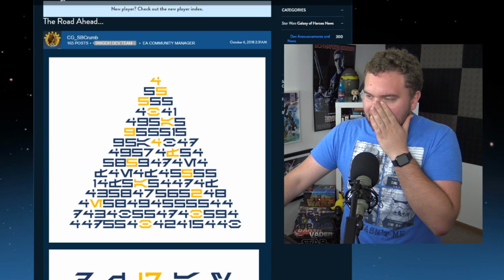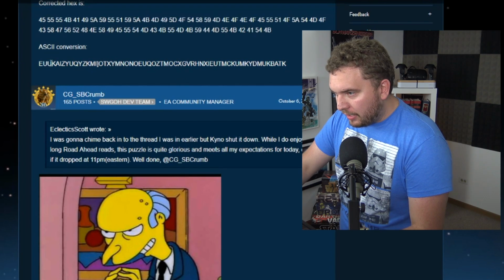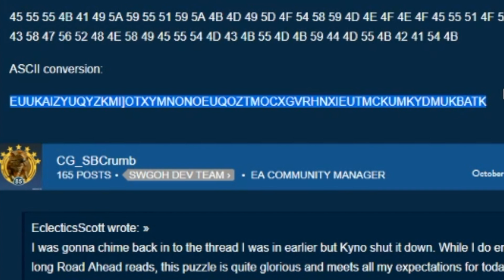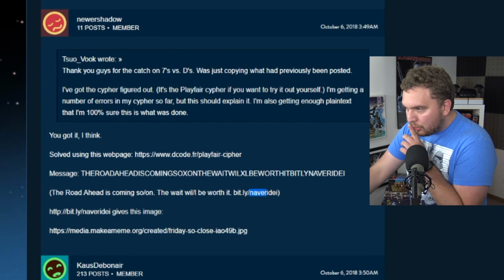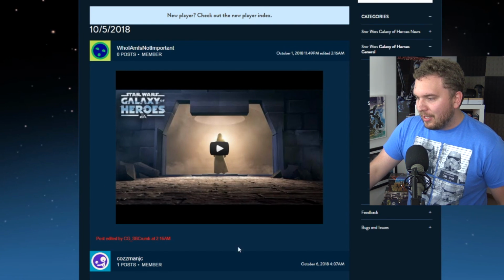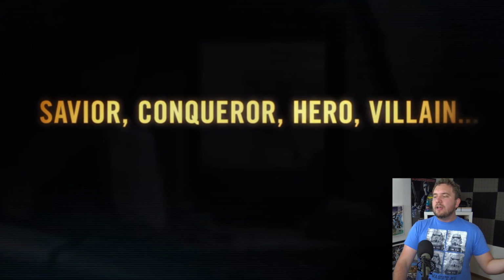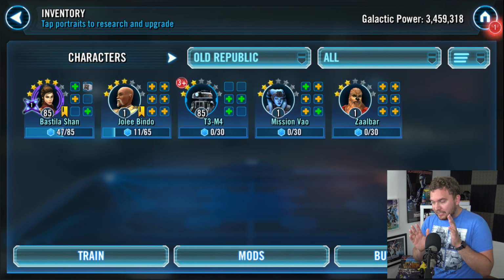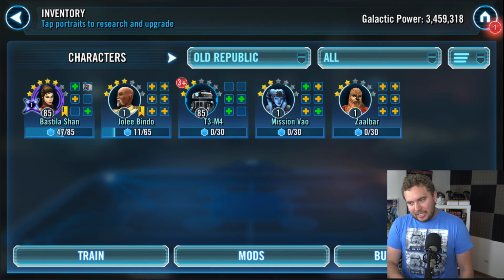JEDI REVAN CONFIRMED!! OMG! New Raid Incoming!? | Star Wars: Galaxy of Heroes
GUYS JEDI REVAN HAS BEEN CONFIRMED TO HAPPEN THIS NEW QUARTER FOR SWGOH! We break down this super complicated puzzle the developers laid out and find the secret Easter egg trailer!!